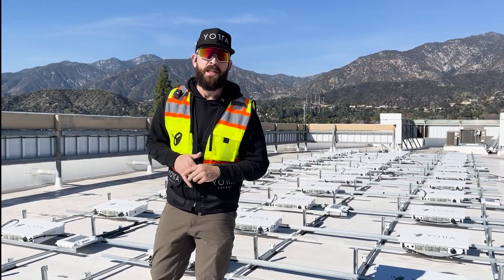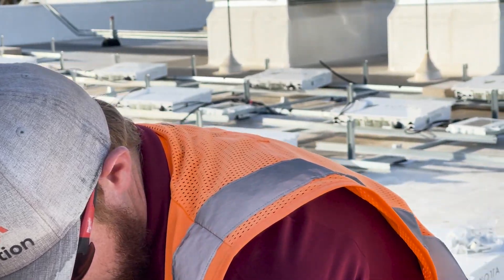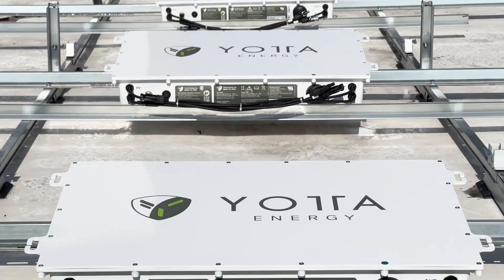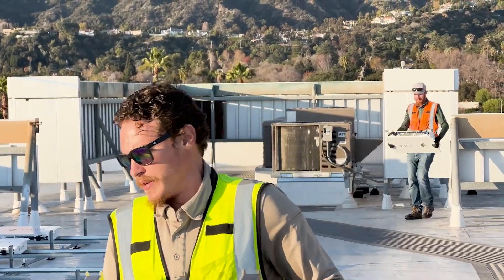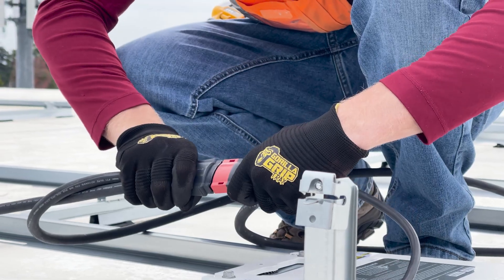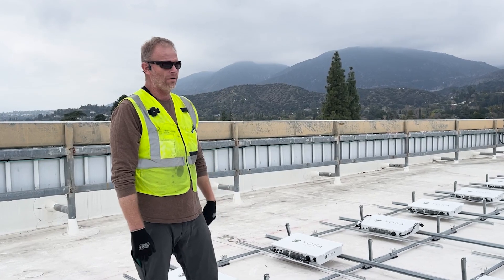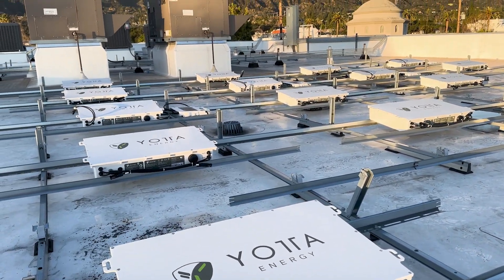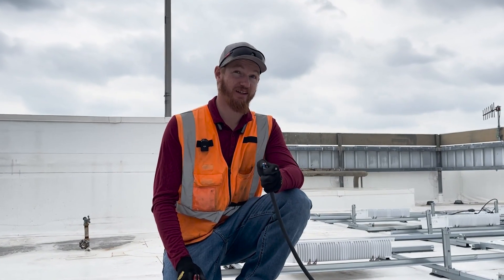Extra Space, Extra Power: Commercial Rooftop 100kWh ESS Installation in Monrovia, CA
Join us on a tour of this groundbreaking project at Extra Space Storage in Old Town Monrovia, California. Yotta Energy and Action Solar celebrate the installation of a 100kWh Energy Storage System. 100kWh of our advanced SolarLEAF battery technology rests under 100kW of solar panels, providing flexible discharges and extreme profitability. We saved space, time, and money with our co-located batteries, inverters, and modules, see how it’s done!

This collaborative effort transforms Extra Space Storage’s rooftop into a lucrative money-saver for the end client. From conceptualization to reality, join us in exploring Monrovia's rooftop revolution. To quote one of our partners (at 00:50) - “It’s been super simple. Everything clicks right in or bolts right in… we’ve been knocking it out.”

On to the next one!